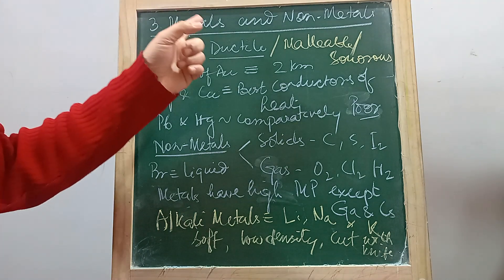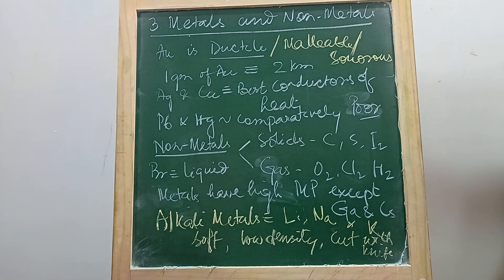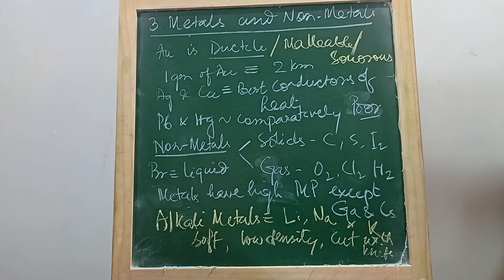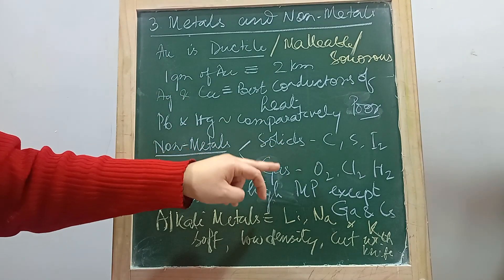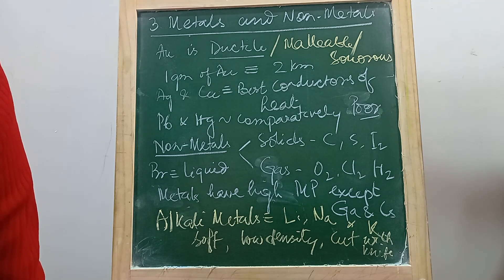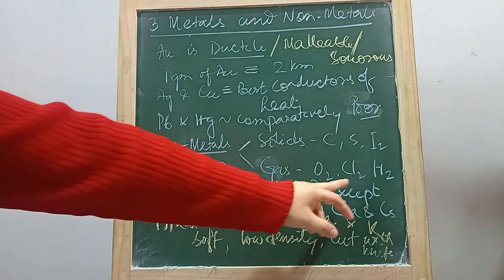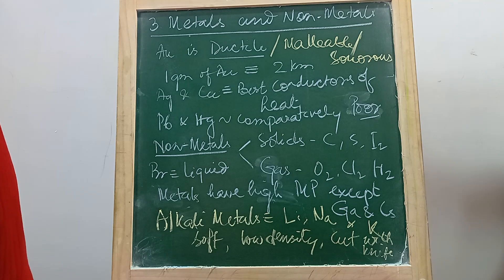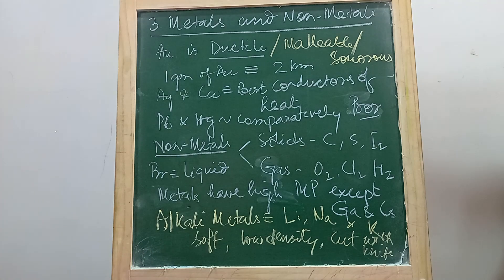Physical Properties of Metals and Non Metals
NCERT Science | Class X | Chapter 3 | Metals & Non Metals